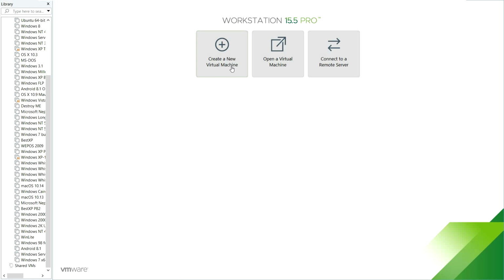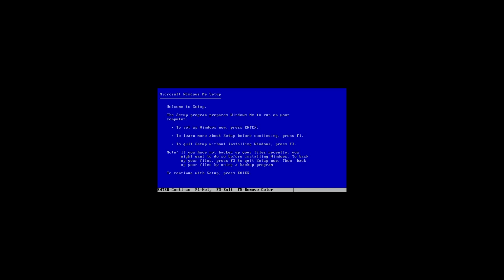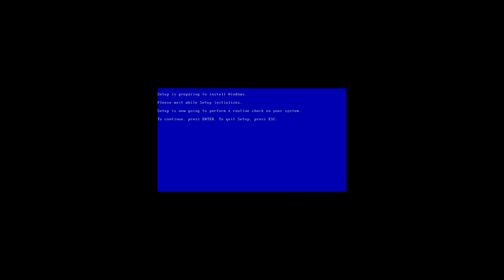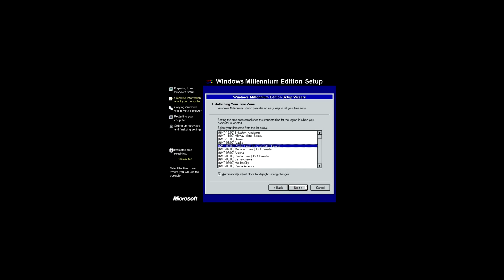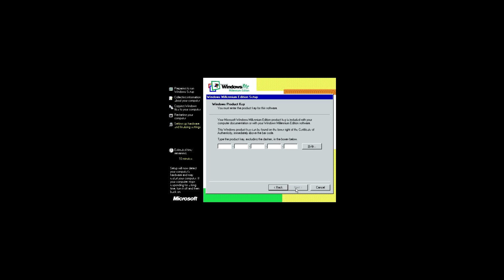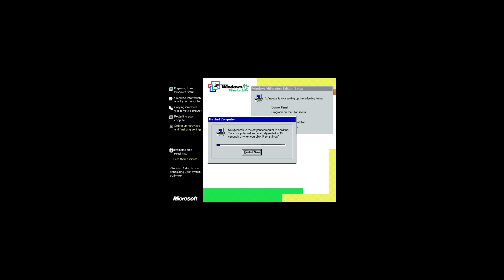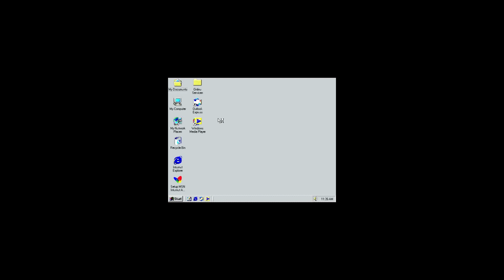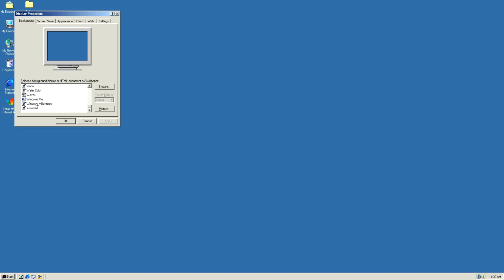How To Install Windows ME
In today's video I will show you step by step how to install Windows ME (with halfway proper editing :-))

Yes I realized with editing I said Google Fourm, not Form. I wanted to get the video out and not redo the shot, so it will just have to do